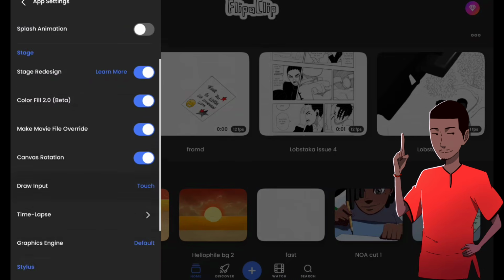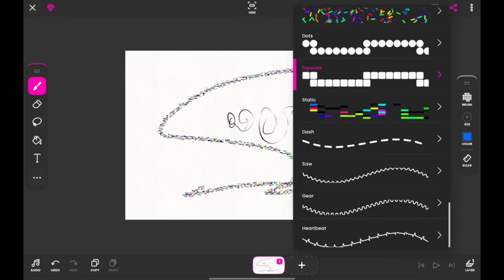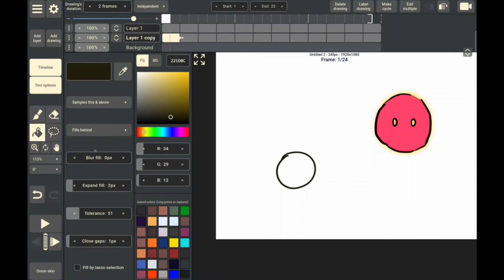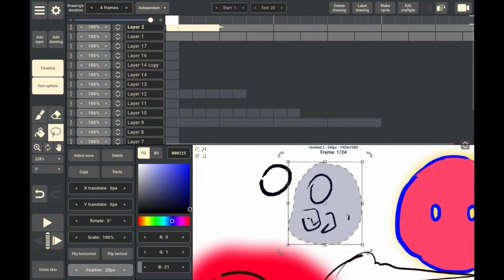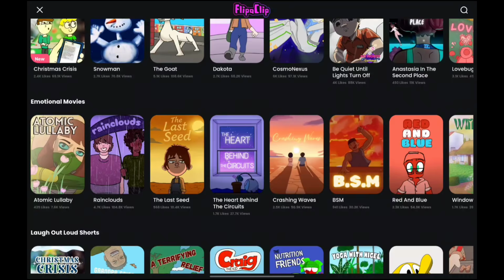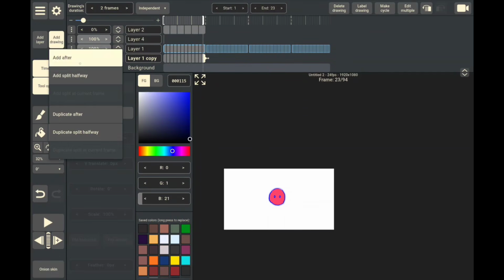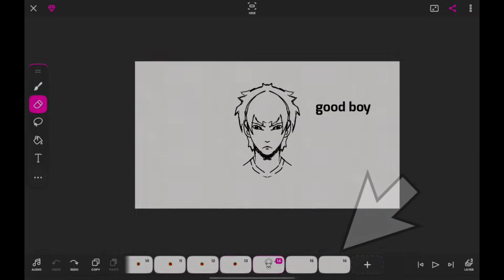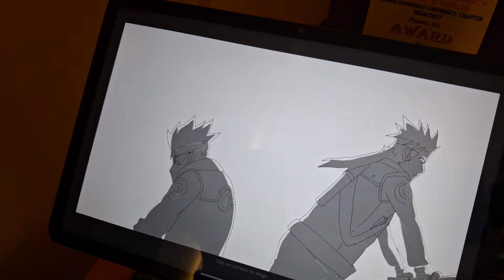FLIPACLIP VS ROUGH ANIMATOR (in-depth analysis)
This video makes an extensive but precise comparison between two animation apps, flipaclip and Rough Animator

00:00 Introduction
00:25 Interface
01:08 Organization and Animation Projects
01:42 Canvass
02:24 Brushes and Stylus
03:04 Timeline
04:09 Onion Skin
05:10 Colouring
06:10 Layers
8:13 Where Flipaclip Thrives
12:06 Where Rough Animator Thrives
15:41 The Dark truth